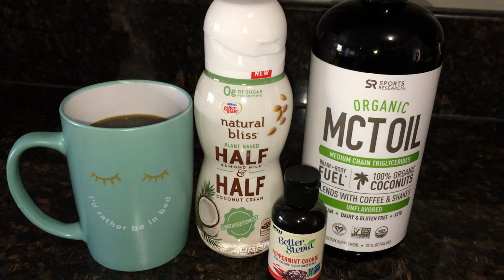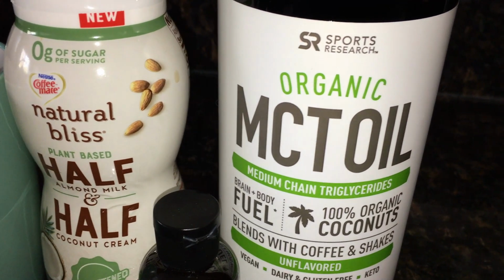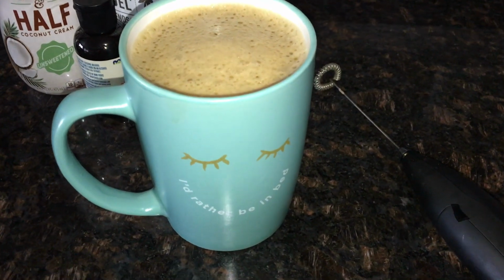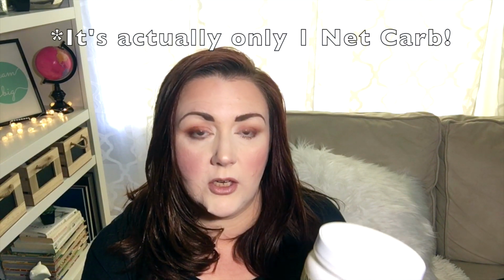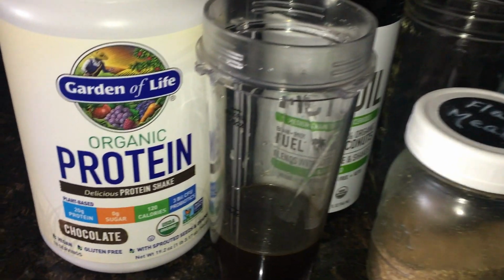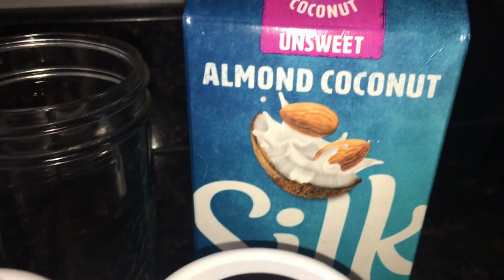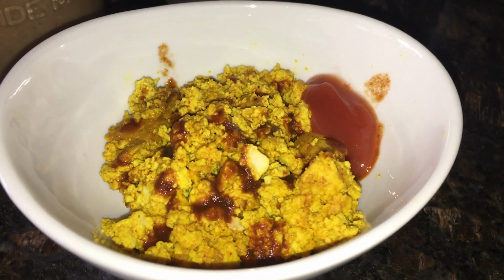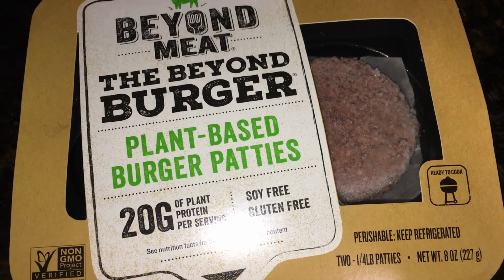WHAT I EAT IN A DAY | VEGAN | KETO | For Weight Loss and Health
Here is a day of eating. I always try to eat a well balanced vegan - keto diet every day. This was a busy day so the meals are quick and easy but still VER HEALTHY! Enjoy!

Vegan Keto Cookbook :

Golden Milk :

Garden of Life Protein Mix :

MCT Oil :

Drink Frother :

* Save money shopping -
*Join my IBOTTA team!! Get $10 for FREE after you redeem your first rebate!!

Use my link to get $5 credit off first purchase!
New things added weekly

Use this link and get $15 off your first order!!

Snack Boxes :
* Variety Fun Box :